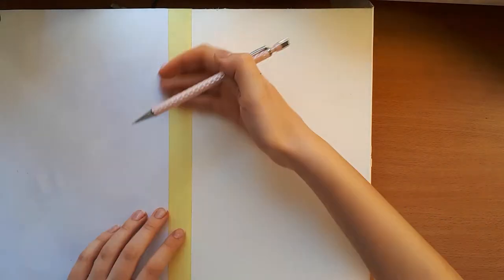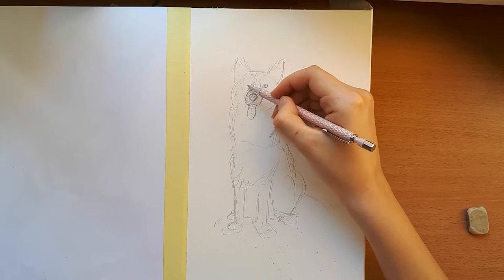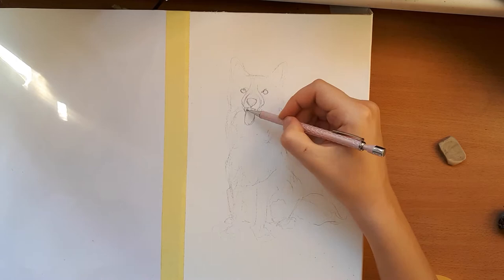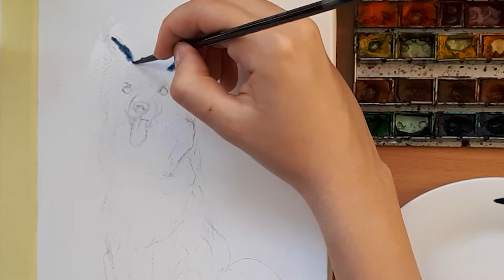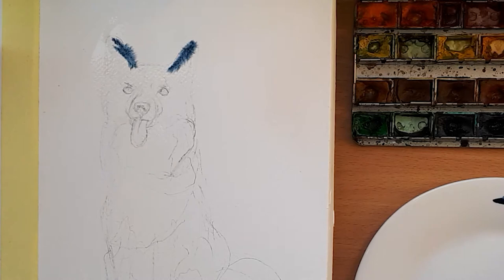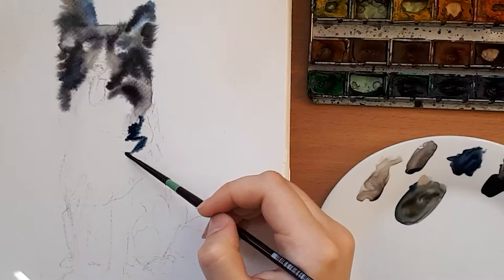Watercolor [Speed painting - Timelapse] Dog Portrait Border Collie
In this video I will paint the dog in watercolor.

You can see more of my work by clicking on the